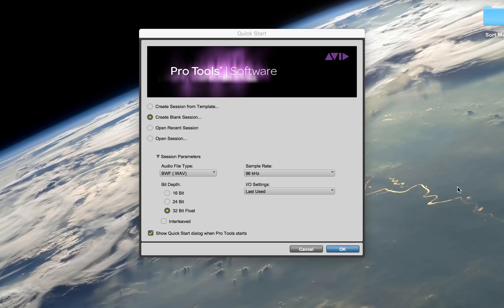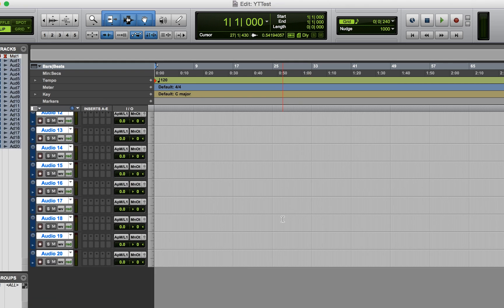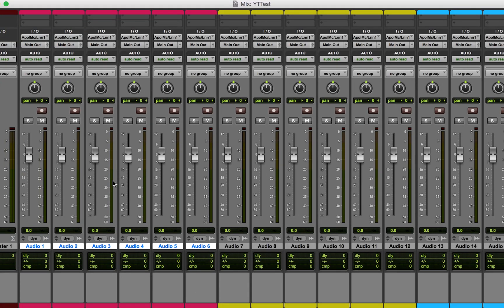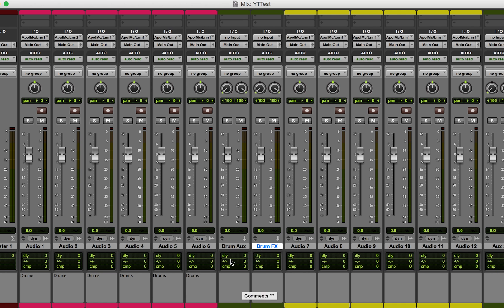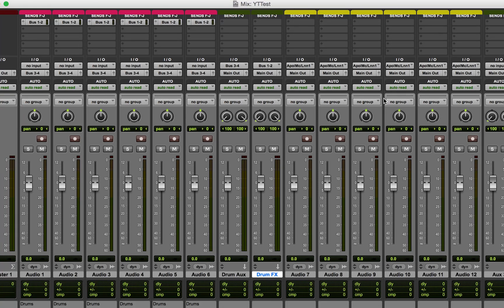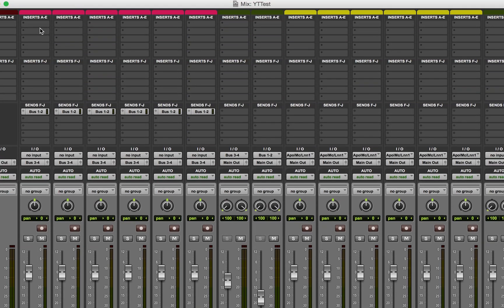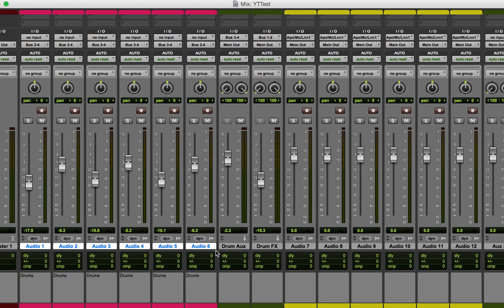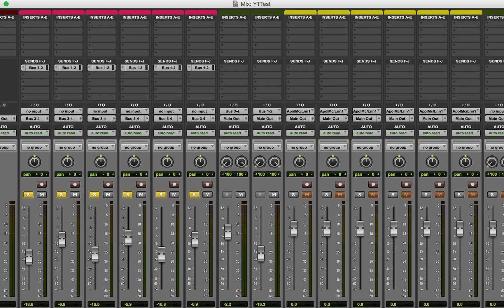Pro Tools Session Organization: Track Organization, Aux Tracks, and Track Groups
In this video, Cato talks about how she tends to stay organized with her Pro Tools sessions.  She talks about track organization tips and tricks, commenting on tracks, making aux tracks, and grouping tracks.  Hope you like it!

In this video, we talk about how to stay organized with your sessions in Avid Pro Tools.  We talk about how to group tracks, and how to make comments on tracks.  We also talk about creating aux tracks, and a couple of different ways you can use them.  You can also watch this video to learn how to color code tracks, and work make mass changes to groups of tracks.